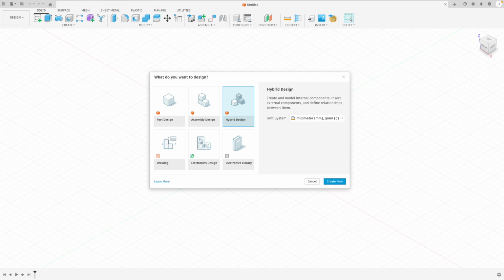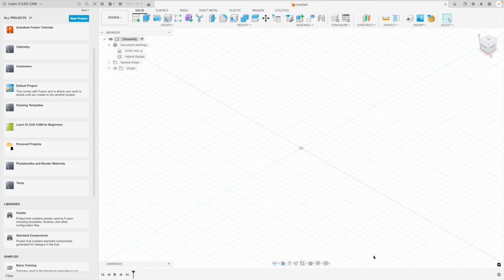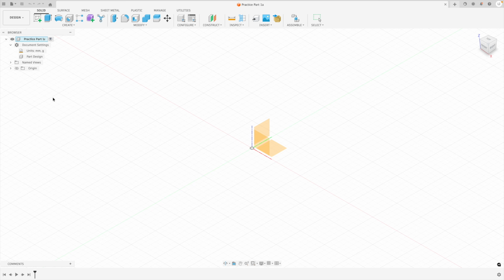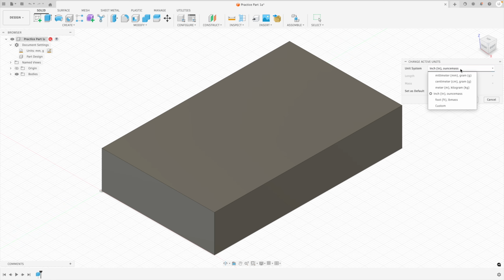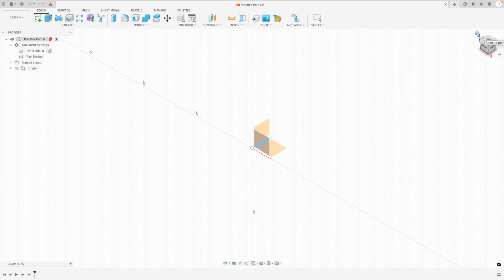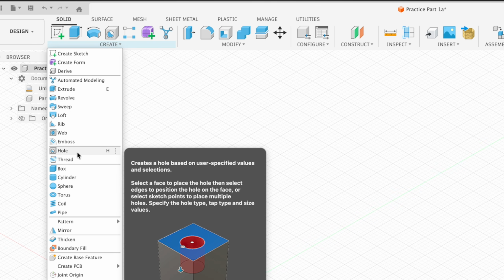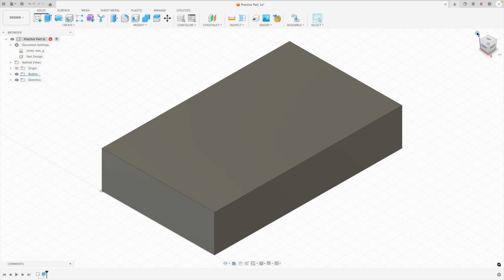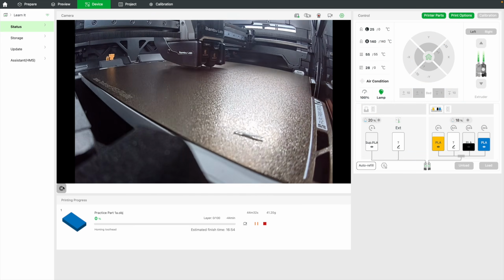Autodesk Fusion | Module 1 - Design | Course for Absolute Beginners (2026)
In this video, you’ll get a complete beginner-friendly walkthrough of Autodesk Fusion, starting with an overview of the interface, preferences, themes, and project organization before creating your first design file. You’ll learn how to navigate the canvas, browser, timeline, and view cube; work confidently with metric and imperial units; and build a simple part using both primitives and sketches. The lesson introduces construction planes, proper terminology, zooming and navigation best practices, toolbar customization, and essential habits like saving often. You’ll then recreate the same part using sketch-based modeling and explore the fundamentals of parametric design by editing sketches upstream to automatically update downstream features. By the end of Module 1 – Design, you’ll understand Fusion’s core workflow and be ready to take the same part into CNC machining and 3D printing in the next modules.

Logitech M185 Wireless Mouse
Logitech M705 Wireless Mouse
3Dconnexion CadMouse Compact Wireless

Spacemouse Compact
SpaceMouse Pro Wireless BT
SpaceMouse Enterprise Kit 2

00:00 | Start
00:43 | Chapter 1 - Getting Started in Fusion
05:05 | Chapter 2 - Designing with Primitives
07:15 | Chapter 3 - Working with Units
09:32 | Chapter 4 - Understanding Planes
11:41 | Chapter 5 - Zooming, Panning & Orbiting
12:57 | Chapter 6 - Sketch-Based Modeling
16:10 | Chapter 7 - Design Intent & Parametric Editing